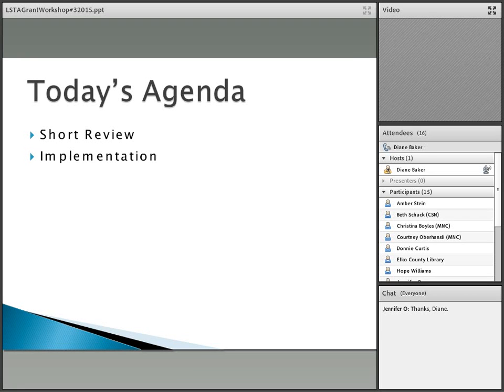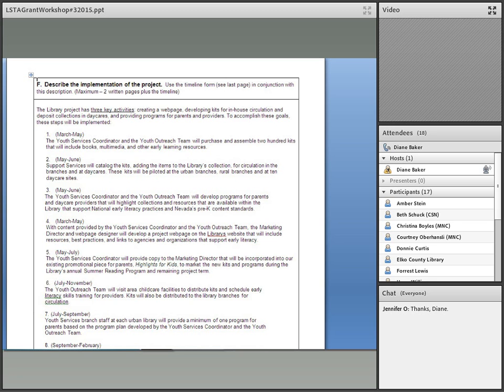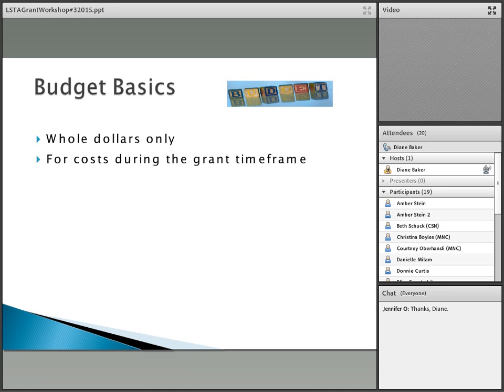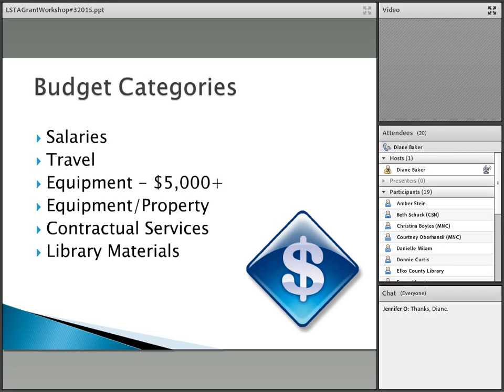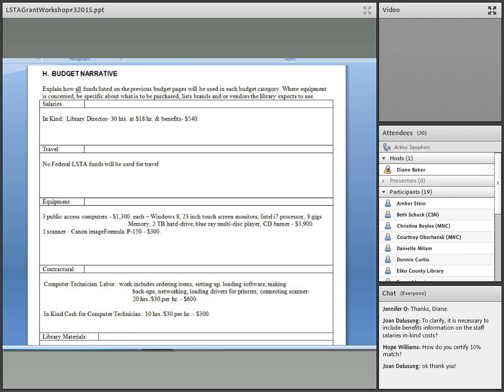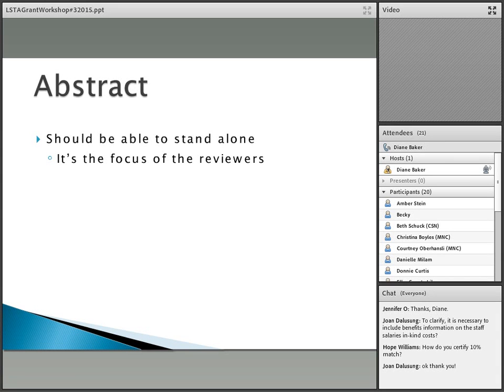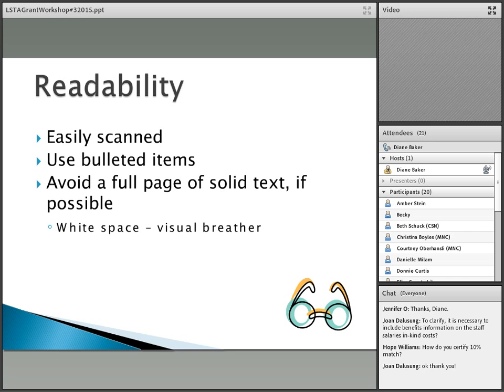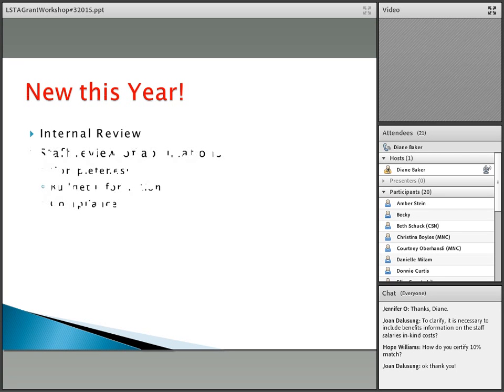2015 LSTA Grant Webinar - part 3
Third and final workshop for the 2015 LSTA Grant writing workshops.